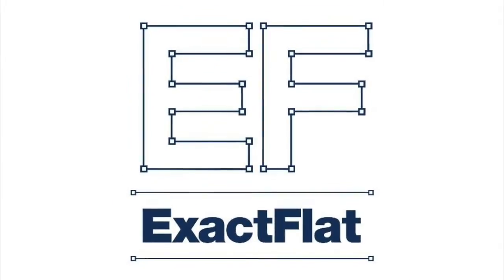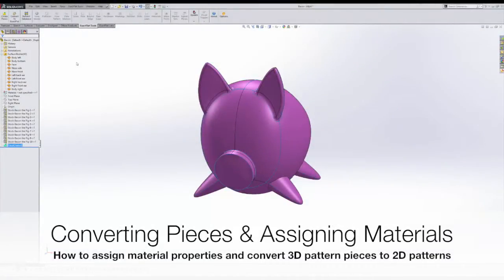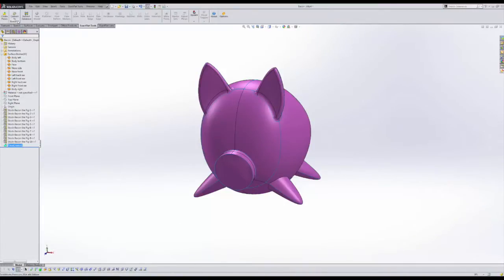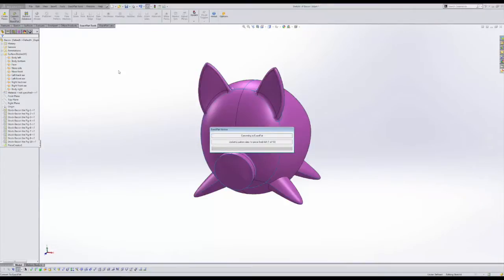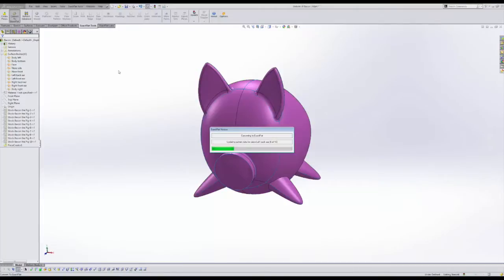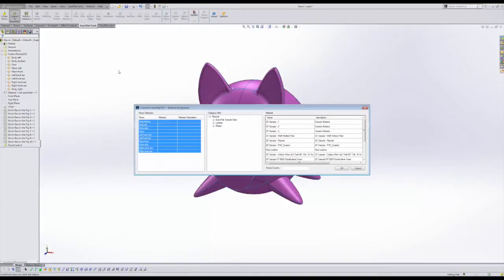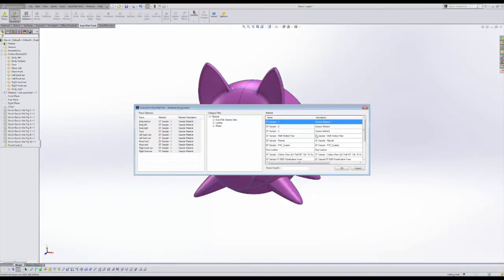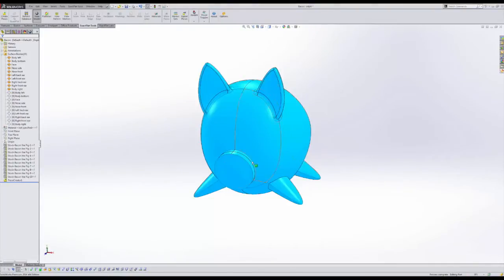Converting 3D models to 2D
3D to 2D flattening of CAD models made easy and simple with ExactFlat 3D to 2D conversion for SolidWorks.  This is a beginners tutorial to how to assign material properties and how to cover 3D models to 2D patterns.

   3D Scan your physical parts and import into ExactFlat.